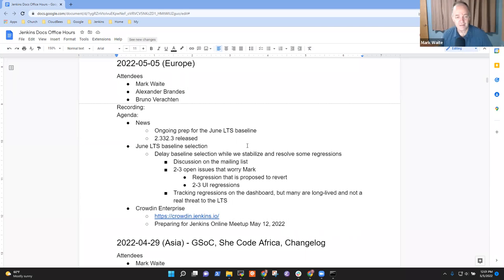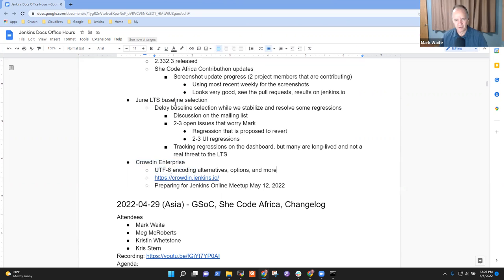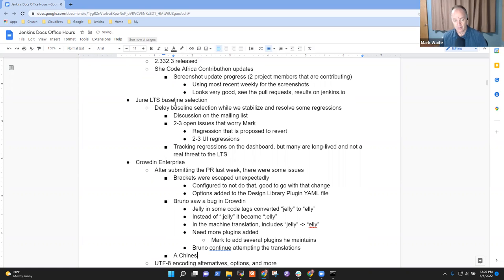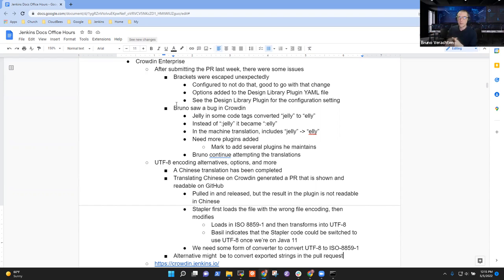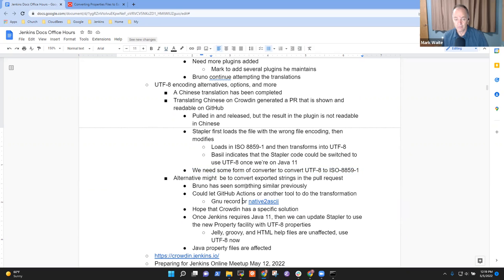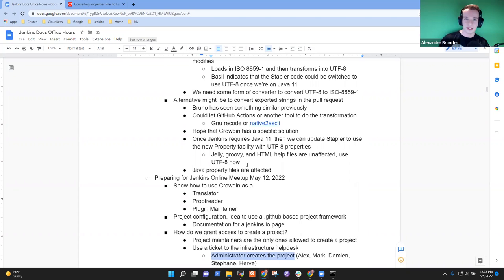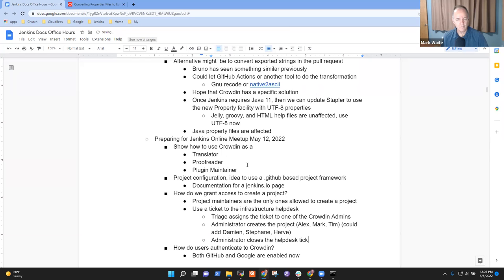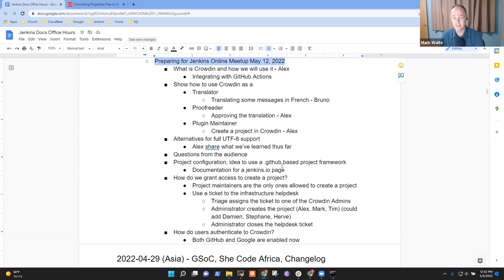2022 05 05 Docs Office Hours